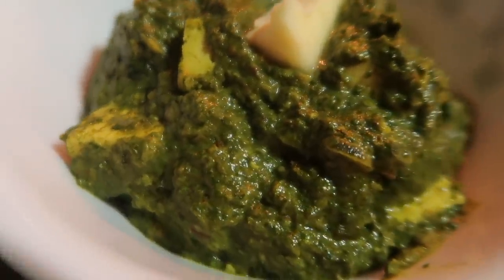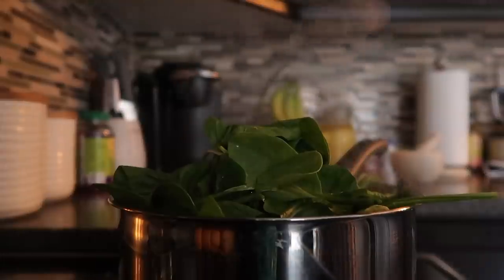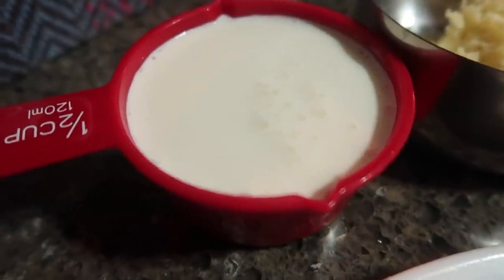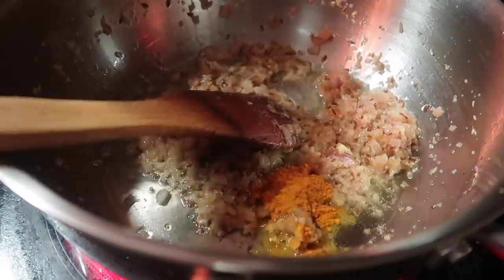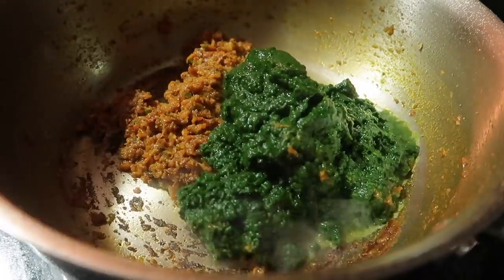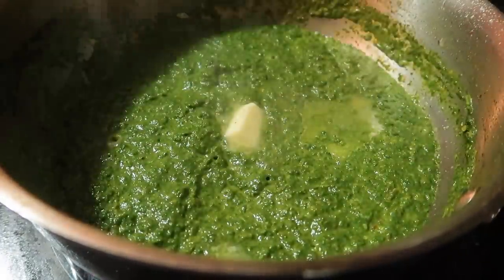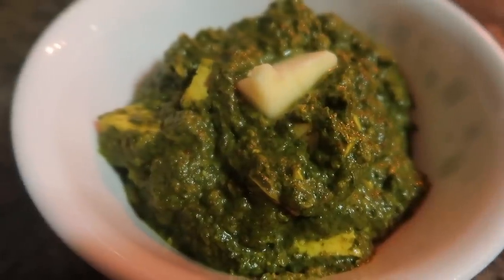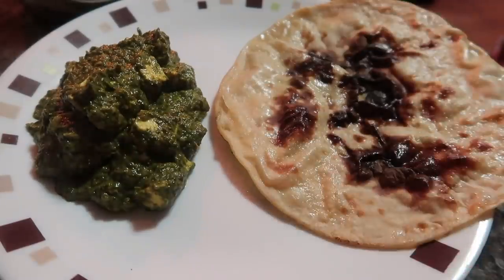SAAG PALAK PANEER | TANDOORI ROTI RECIPE | HINDI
So In Today's video, I am sharing a palak saag paneer recipe with you in Hindi also a recipe of tandoori roti on Tawa.

SIMOR SINGH

1. How old is Himmat?

2.  Hubby’s Profession?

3. Where am I from?

4. Where am I from Punjab?

5. Where am I working?

7. Our Religions

LOVE ...